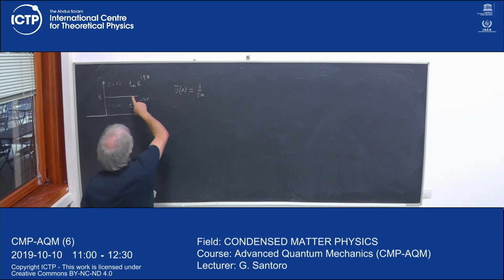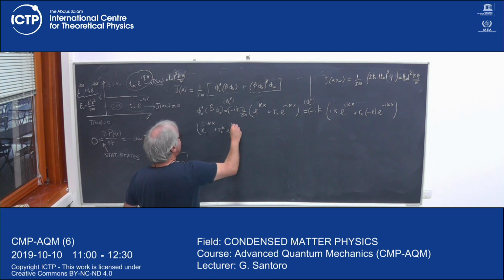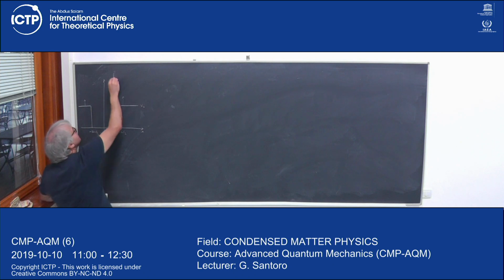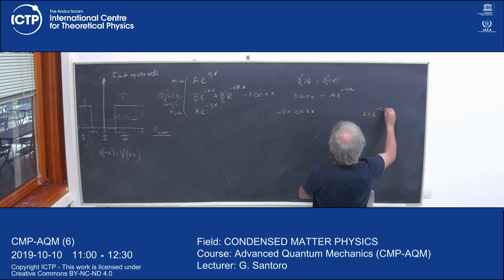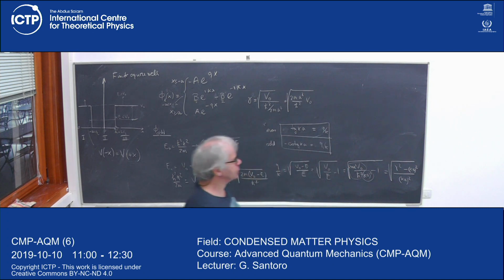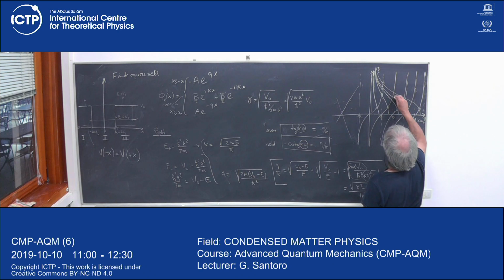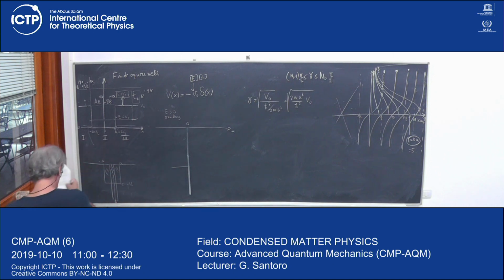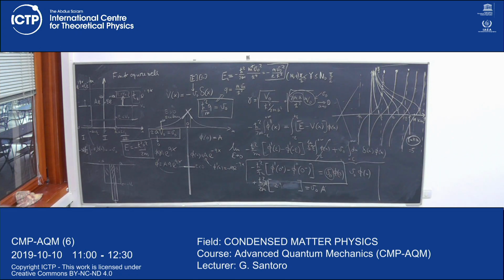Advanced Quantum Mechanics (CMP-AQM) Lecture 6